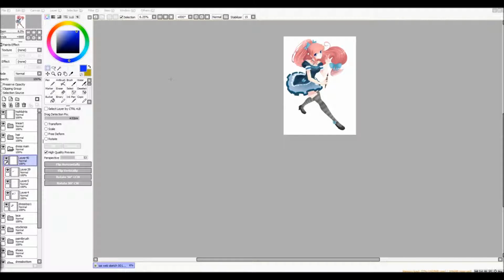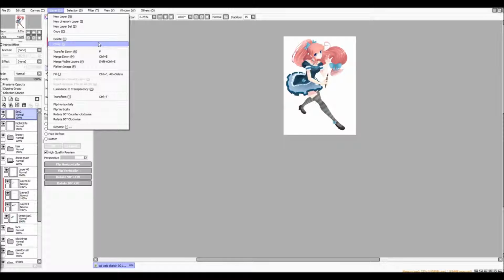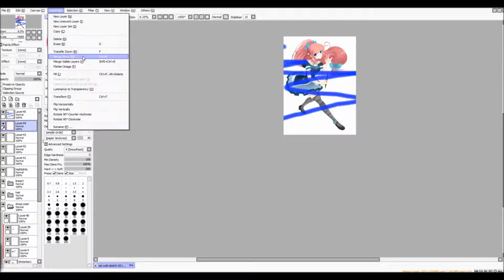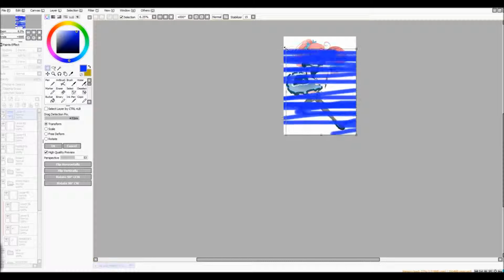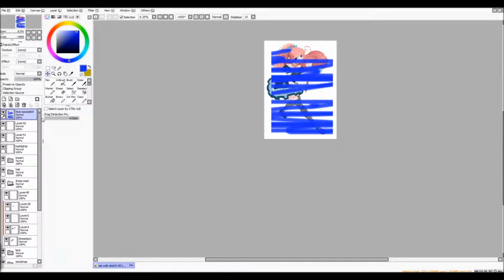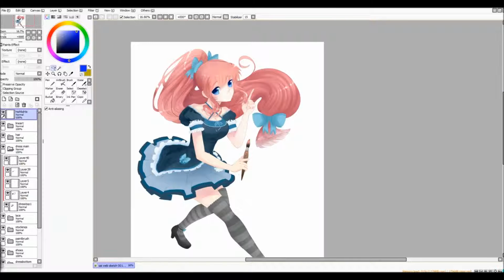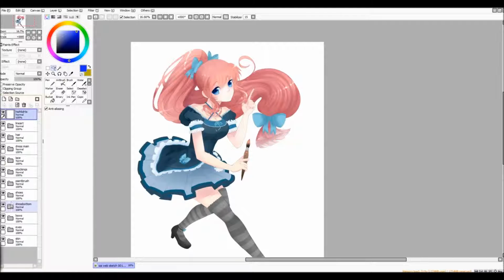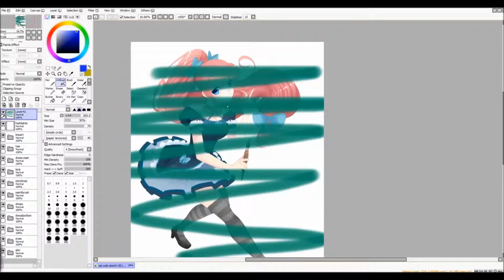sai tutorial thing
etweeryt